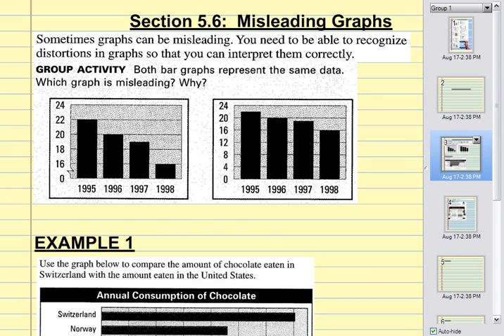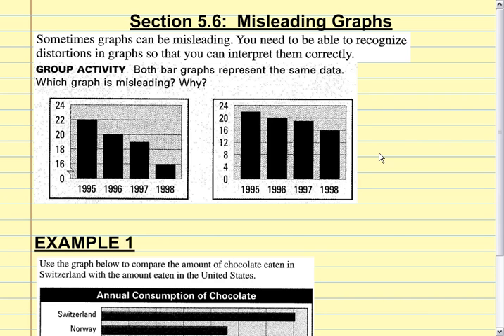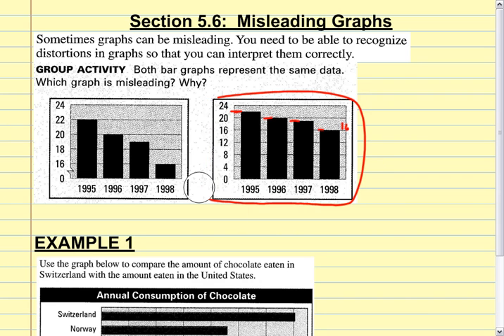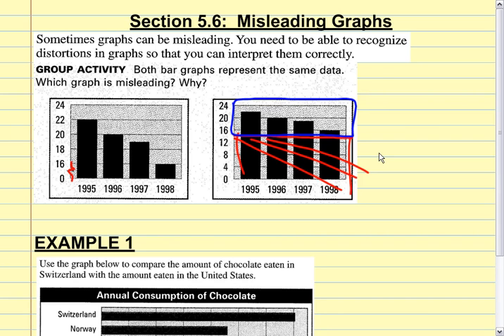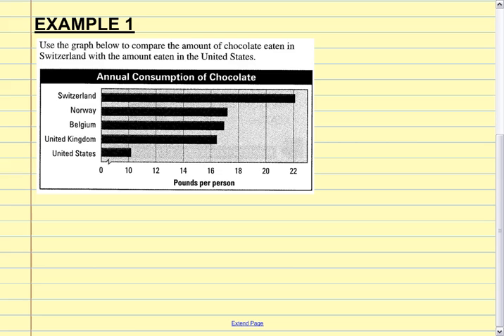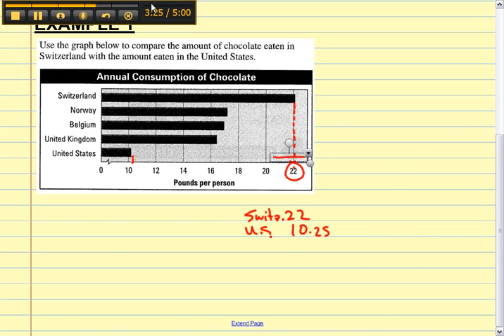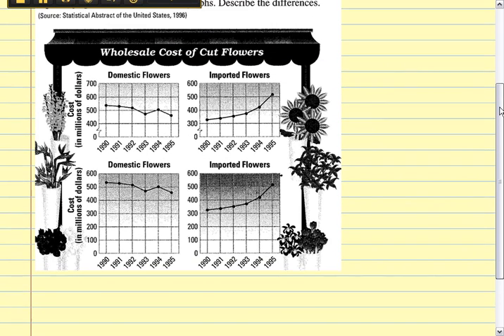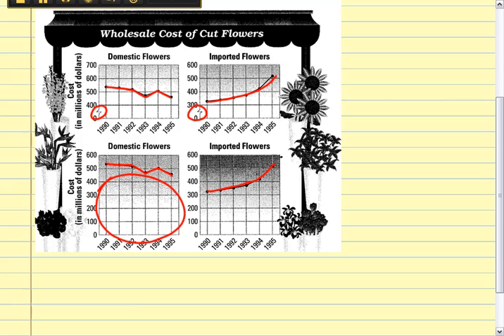Math 6, 5.6.1